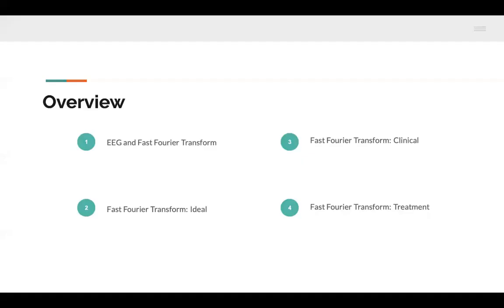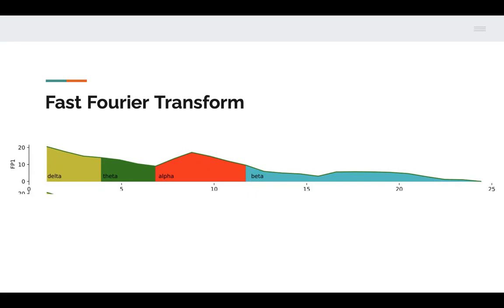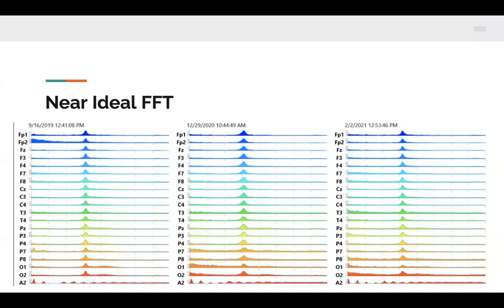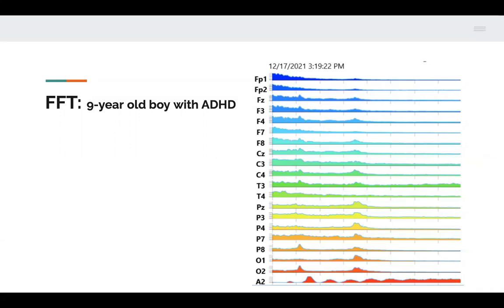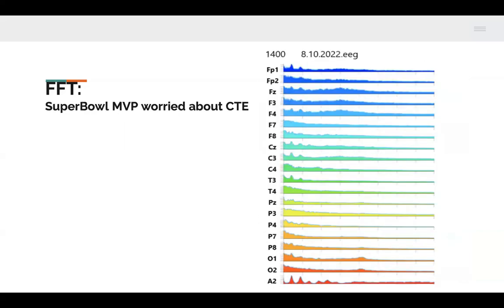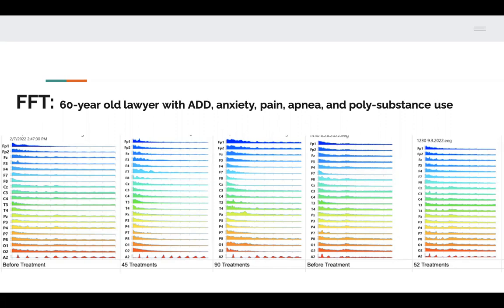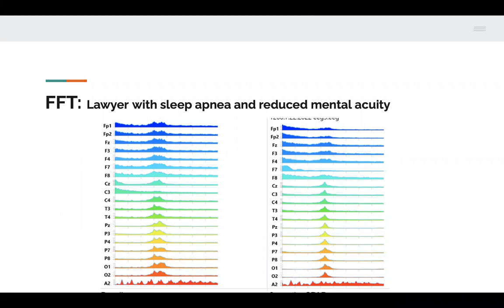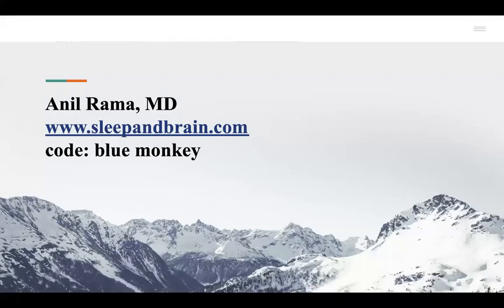TMS for Brain Health - Anil Rama, MD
Revealing the brain's hidden order with brain mapping.

I hereby disclaim any and all liability to any party for any direct, indirect, implied, punitive, special, incidental or other consequential damages arising directly or indirectly from any use of the Video Content, which is provided as is, and without warranties.